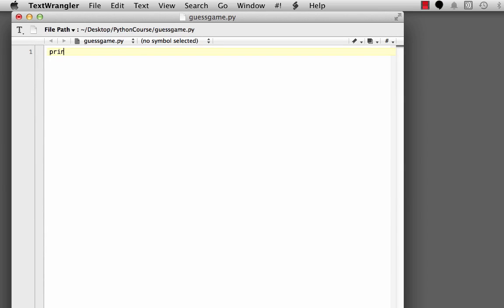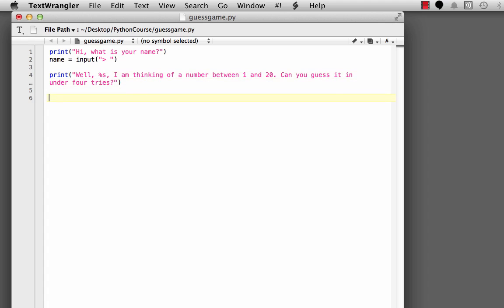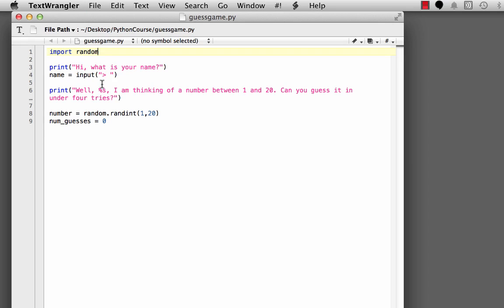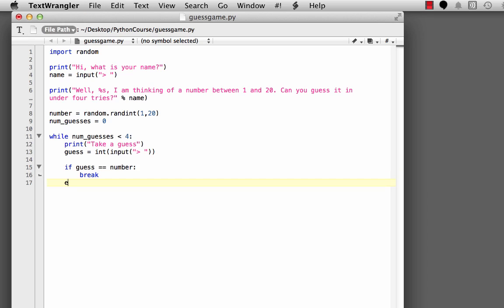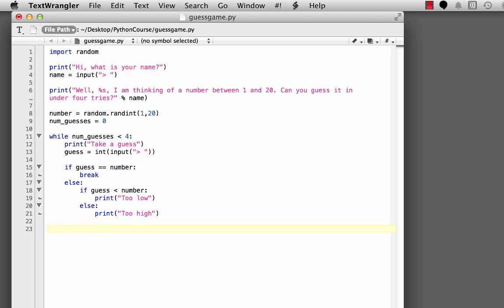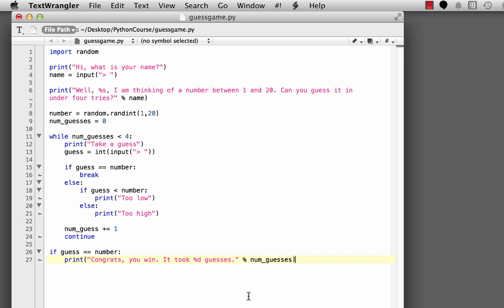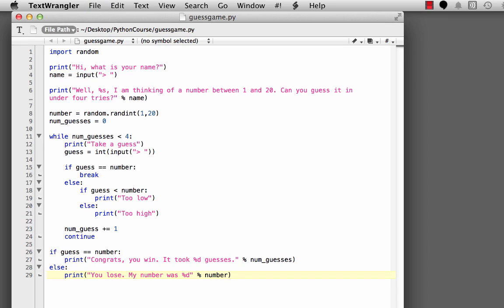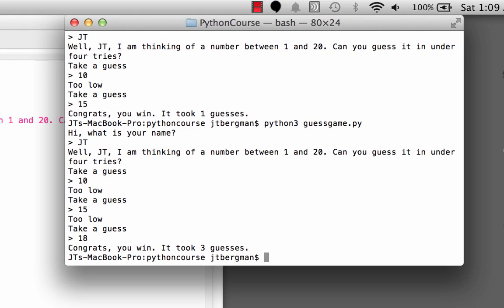012 Solution Number Guessing Game